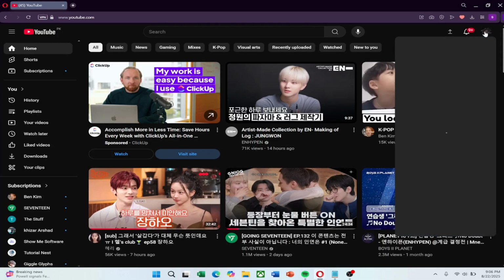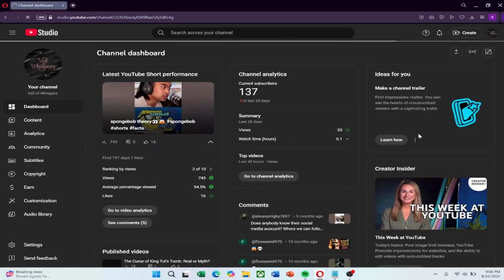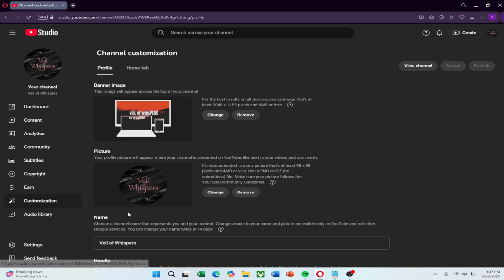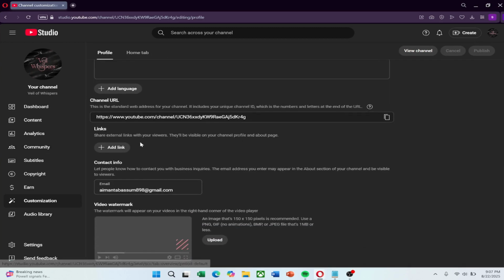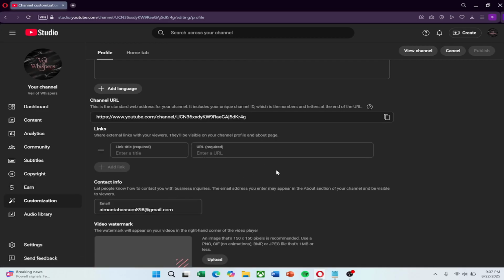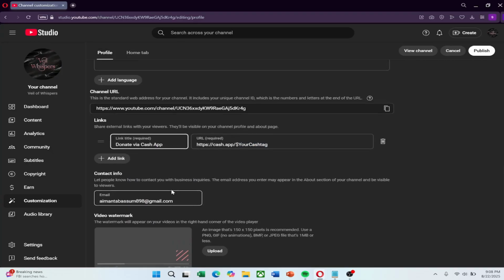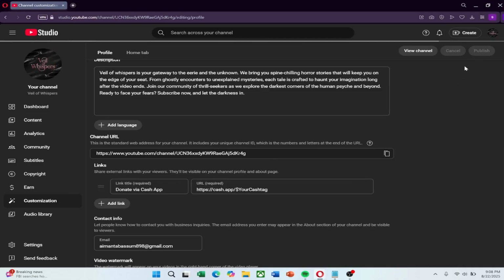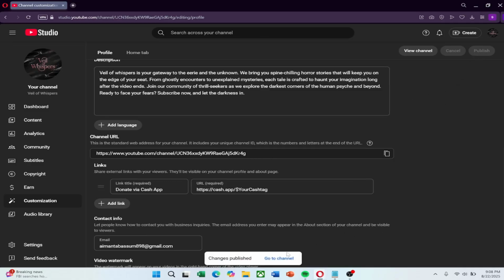How to Connect Your Cash App to YouTube Account (How to Link Cash App to YouTube) ✅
Want to know how to connect your Cash App to your YouTube account in 2026? This step-by-step guide explains how to link your Cash App for tips, donations, or payouts on YouTube. Learn how to set it up correctly, avoid errors, and make sure your viewers can easily support your channel using Cash App. Perfect for YouTubers and creators looking to monetize.